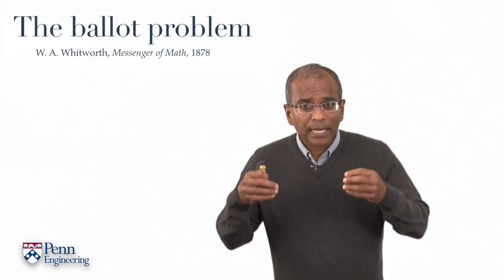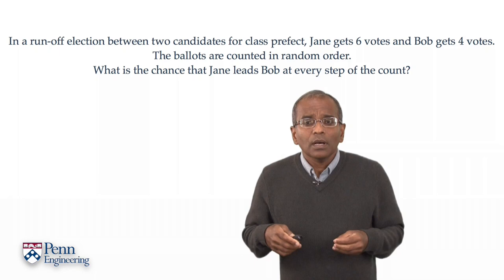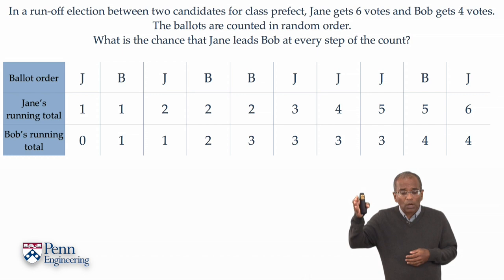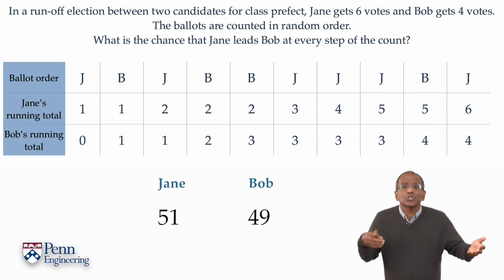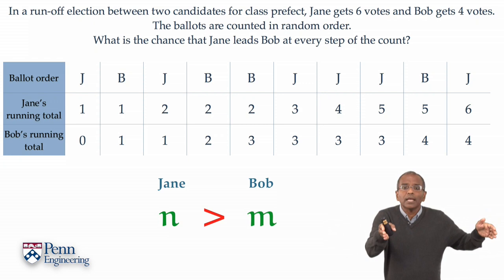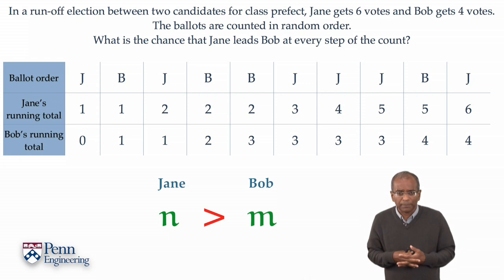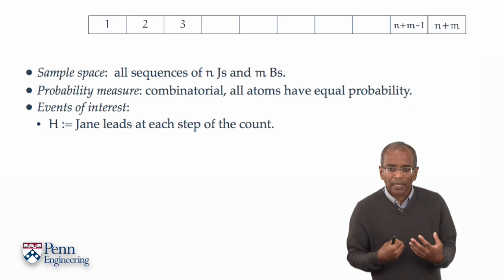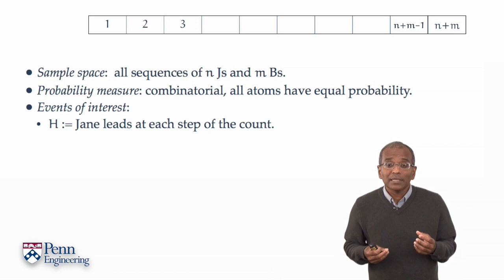Lecture 8.2: d. The ballot problem: 1. The setting — [Probability | Santosh S. Venkatesh]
In which, in an age of contested elections, the viewer is presented another election day conundrum in the form of the classical ballot problem presented by W. A. Whitworth in 1878.